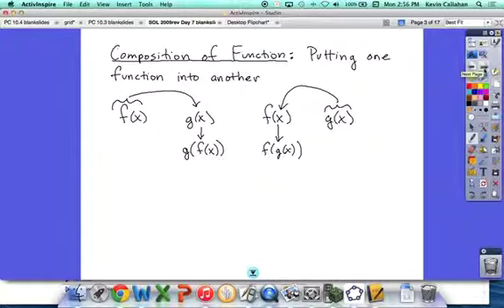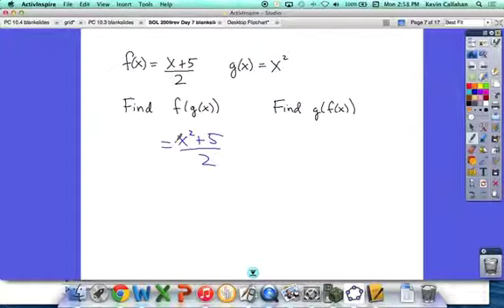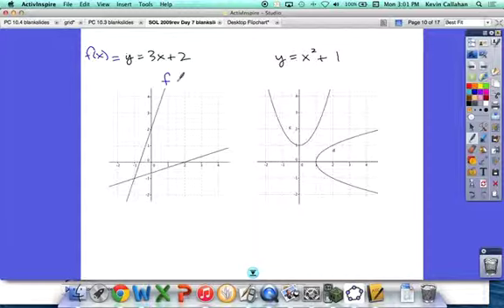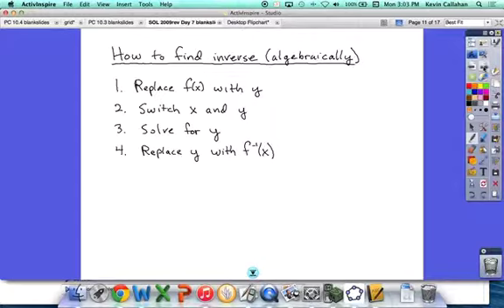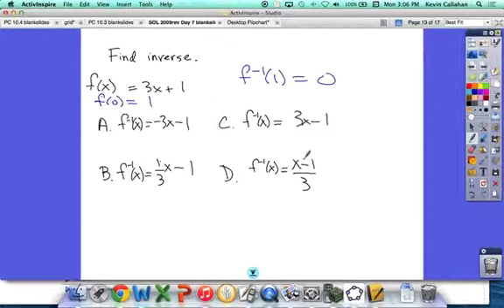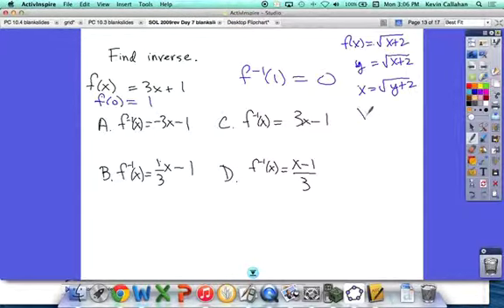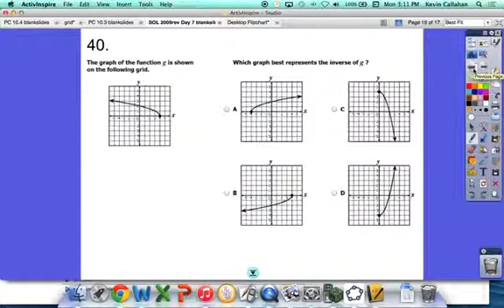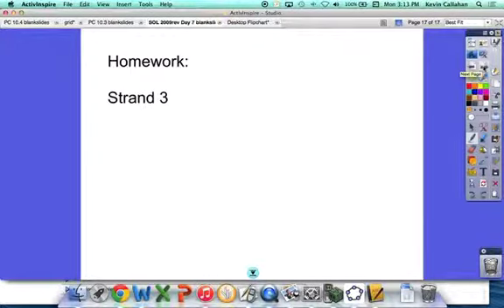Alg2 SOLrev7 video